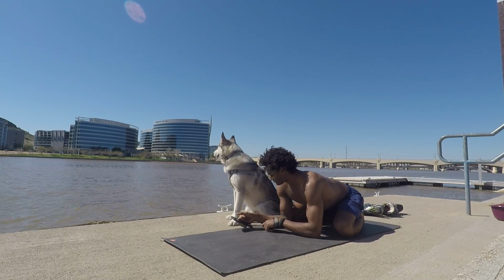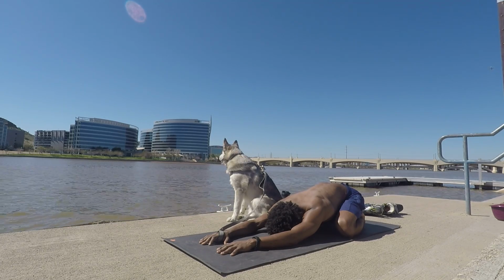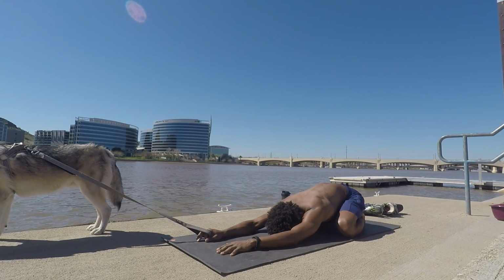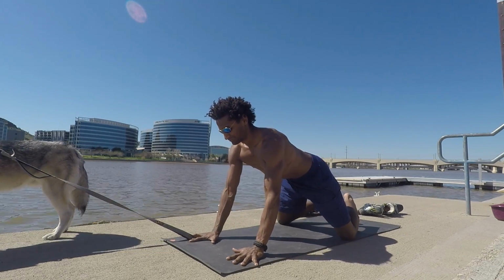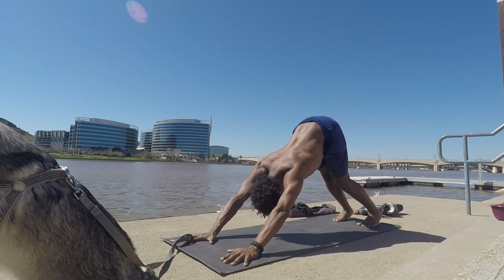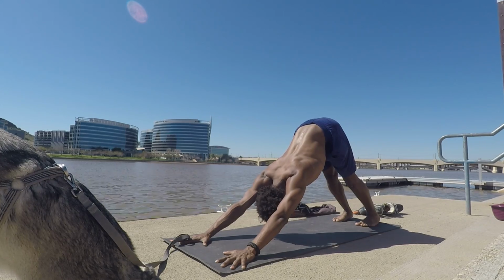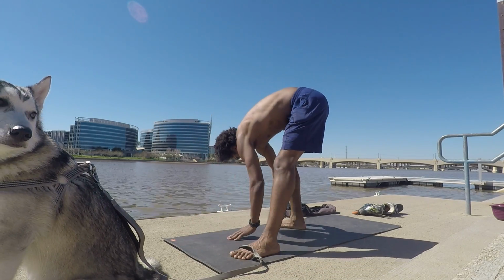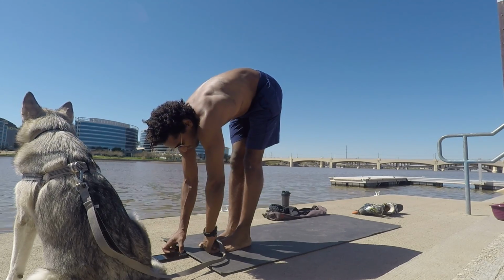Yoga Challenge Maxflowyoga World Vinyasa Integration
All-levels Integration vinyasa sequence to practice on your own at your own pace. This sequence can be combined with the rest of the Max World Vinyasa series of asanas (yoga postures).

This Yoga benefits Football, Hockey, CrossFit, Swimmers, Public Service, Runners, Golfers, Basketball, Gymnasts, Soccer, Karate, Tennis, Lacrosse, Performing Artists, Baseball players and all.

Yoga sessions are based on Baptiste Vinyasa Yoga style offering physical with mental workout every time in 30-90 minutes.

*** Please be responsible when attempting any fitness movements and stretches. Consult your physician if you have further questions regarding current medical conditions and how they may impact or influence your ability to perform the movements witnessed here. You are responsible and liable for Your own well-being and must use caution when moving beyond or around your physical and mental limitations. Max Figueroa and Max Flow Yoga LLC are here to assist and guide your practice to better possibilities. Yoga at your own pace and own practice level. ***